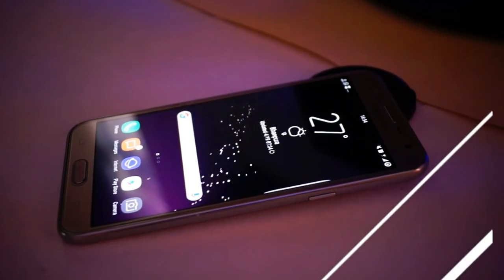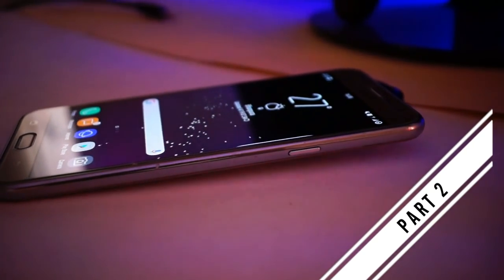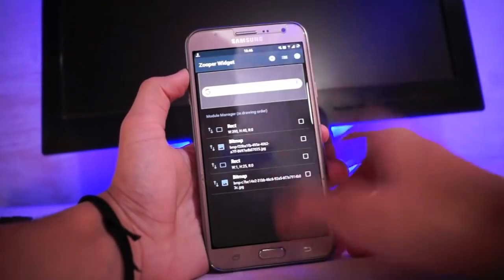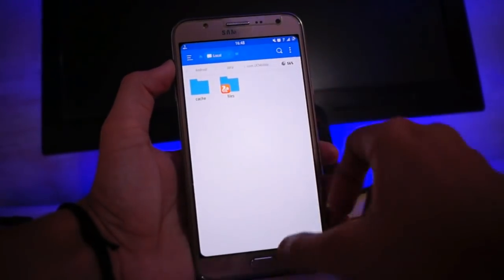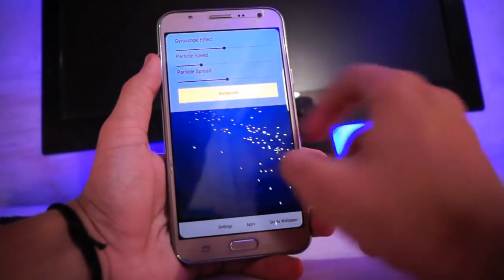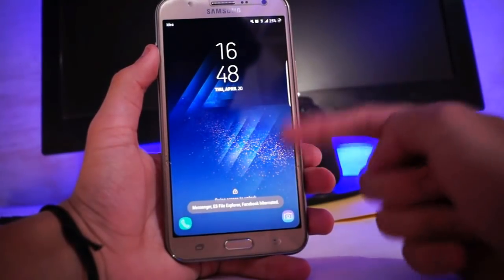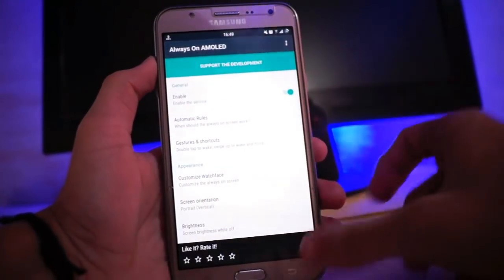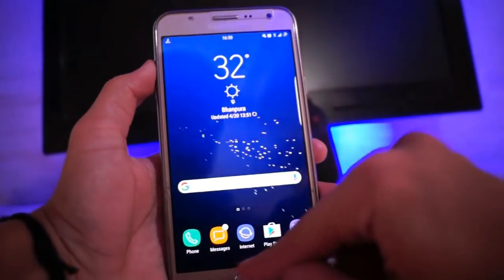how to Get Samsung Galaxy S8 Ui on your Galaxy device|Root|PART2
This is mayank with another interesting tech video for you
So today
I am going to show you how you
Convert your Samsung Galaxy phone running marshmallow to almost Samsung S8 Ui
So this is the part 2

Part 1

1.S8 weather widget

2. Google widget

3. Always on display pro

4.S8 Live wallpaper (Updated)

MakDemo

IF YOU INTERESTED TO KNOW EVERY CHANNEL UPDATE AND TECH UPDATE

Customization
ROM
GAMES
TRICKS
TIPS
Reviews

If this video is helpful to you
It really help me to make more interesting videos..